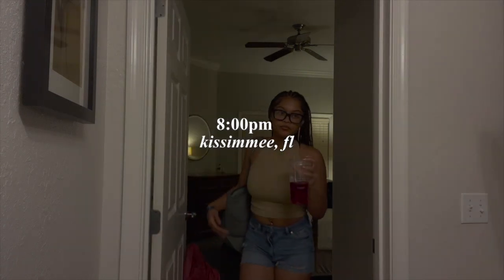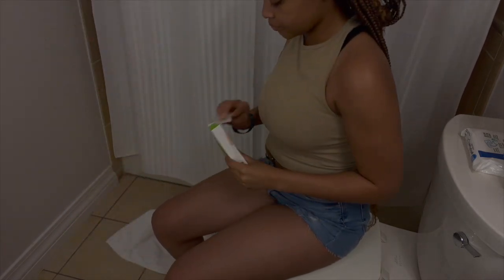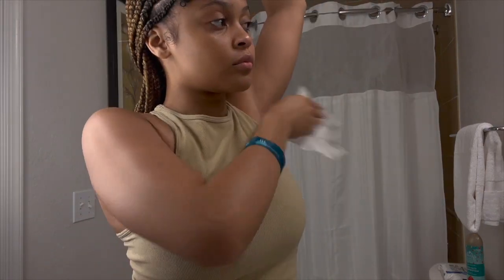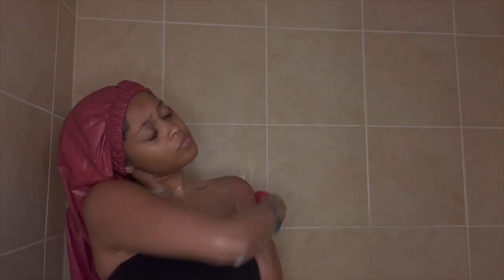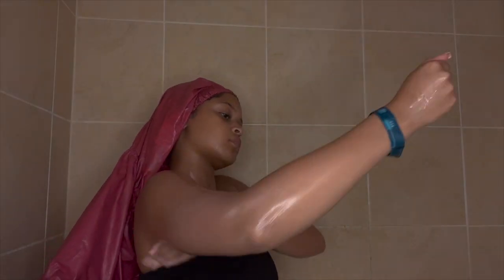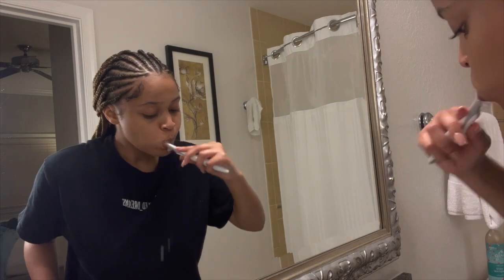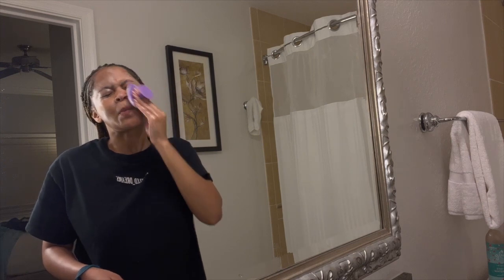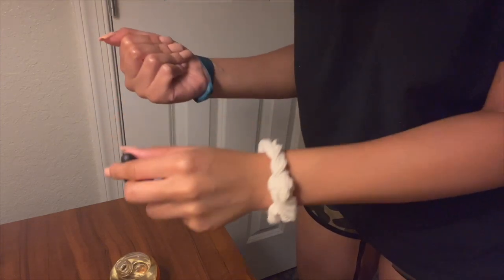2022 self care routine | skin care, hygiene, & more !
hey y’all! hope you enjoyed this video .. i normally don’t film videos like this but thought i’d switch it up .. lmk what videos you wanna see next 👀 vaca vlog comin soon !! stay tuned

his info-